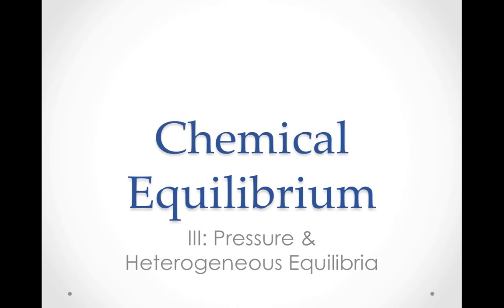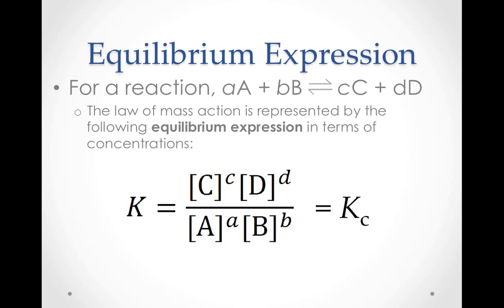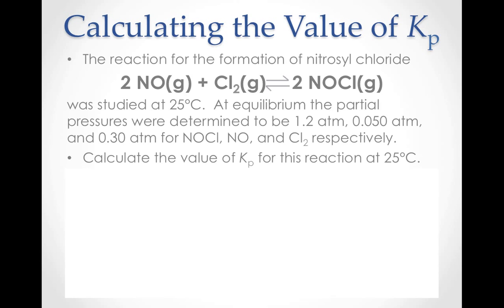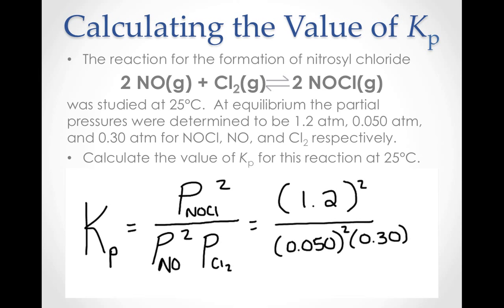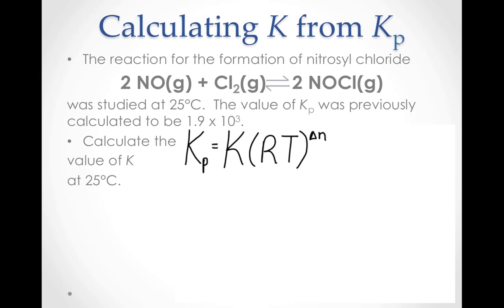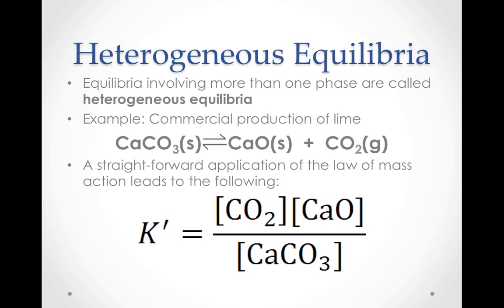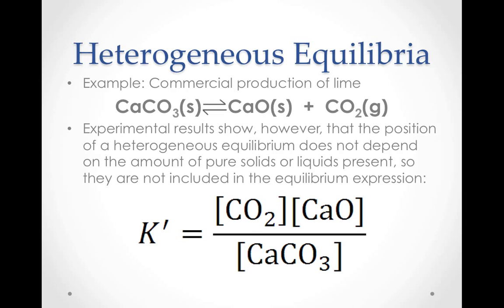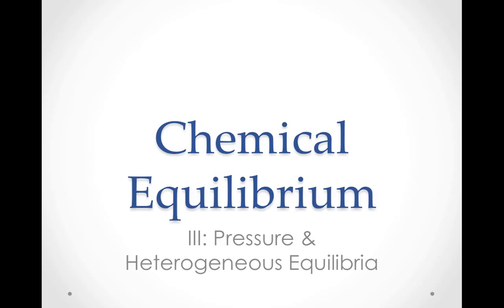Equilibrium III: Pressure & Heterogeneous Equilibria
Learn to use partial pressures in equilibrium expressions, relate Kp to K, and write equilibrium expressions for heterogeneous equilibria.